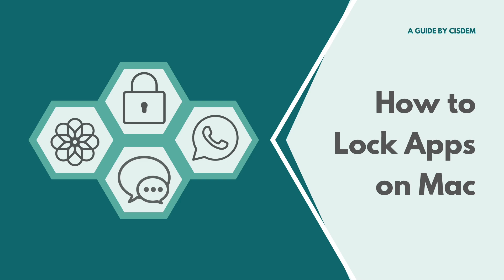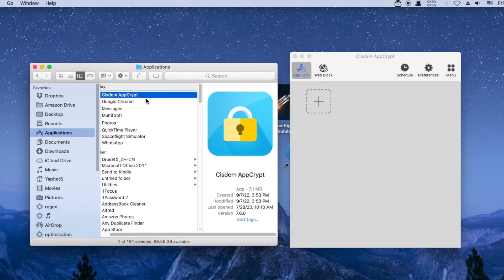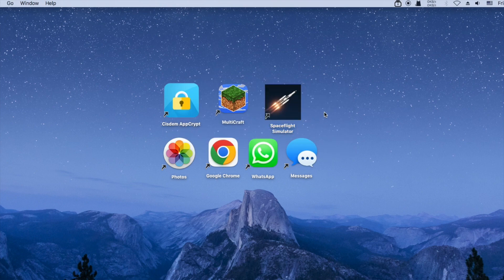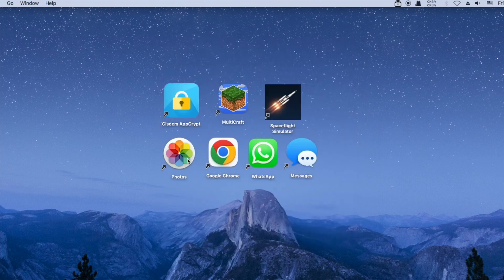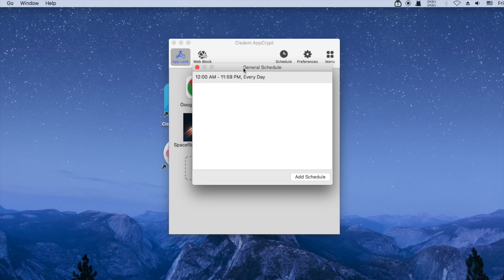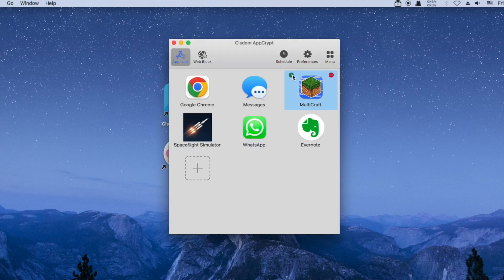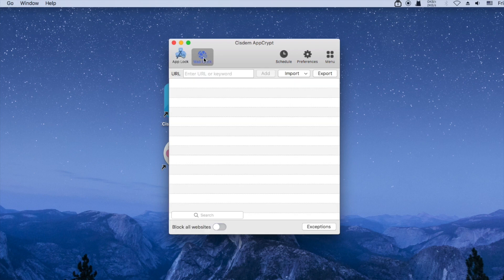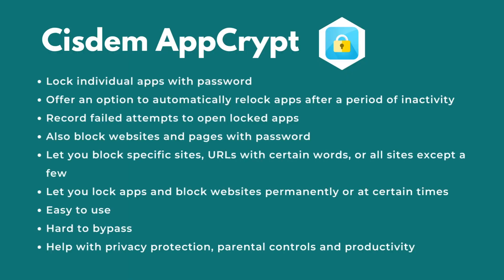How to Lock Apps on Mac With Password - Permanently or at Certain Times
This video shows you how to lock apps on MacBook Air, MacBook Pro, iMac, etc. easily and effectively. You can lock them forever or at certain times.

Step 1. Download and install AppCrypt.

Step 2. Set a password.

Step 3. Click its icon in the menu bar and choose Open Main Window. Enter the password to access the main window.

Step 4. Use drag and drop to add the apps that you want to lock.

Password locking or protecting apps can prevent unauthorized access and help protect your privacy. Locking certain apps (such as games) only at certain times can help with parental controls or productivity.